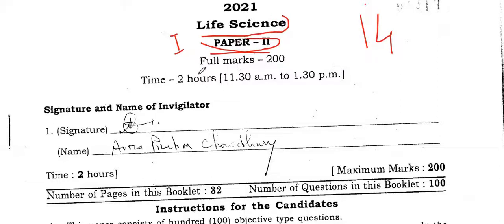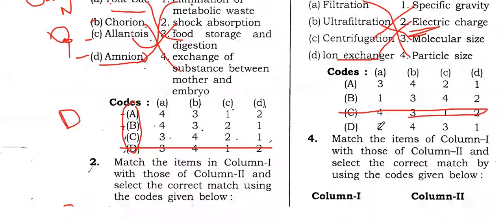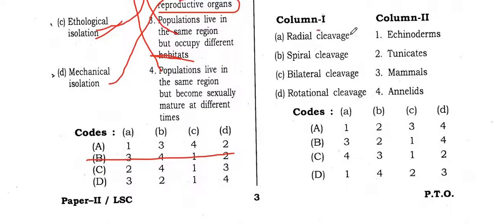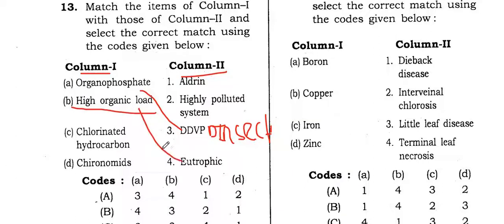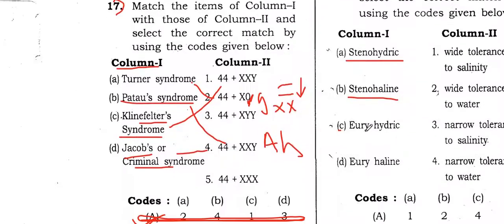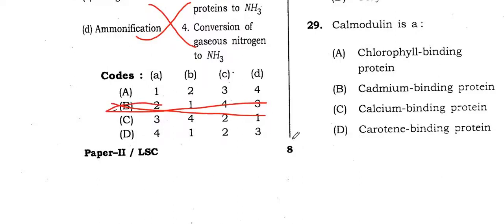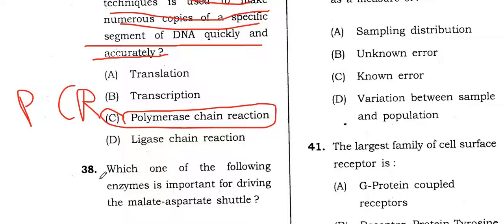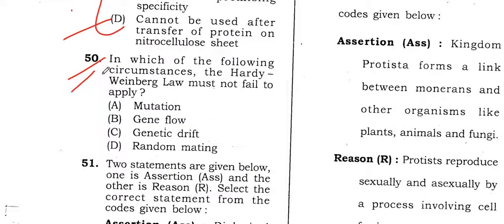SLET EXAM 2021 ANWER KEY OF LIFE SCIENCE PAPER II (PART 1)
This video is for those candidates who gave SLET EXAMINATION 2021 (Life Science) and eagerly waiting for the answer key of Paper II. It consists of 01-50 questions. There may be unintentional mistakes, I will be more than happy if you let me know. Thank you !